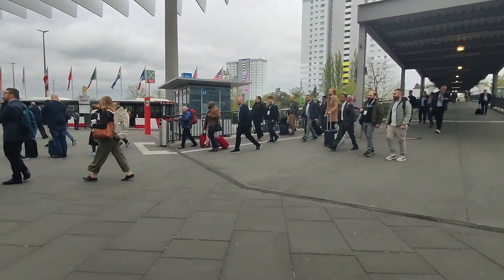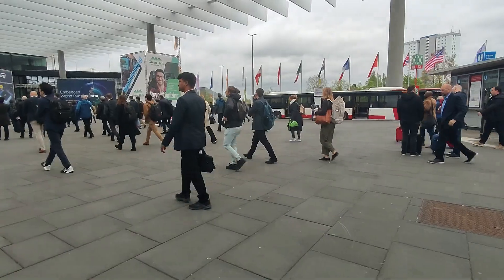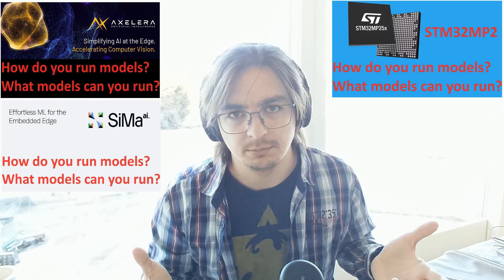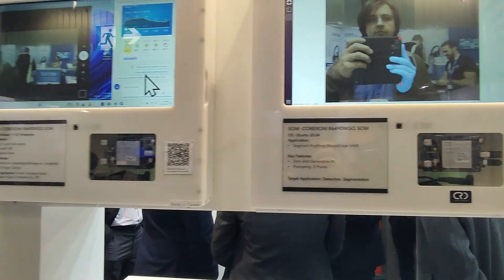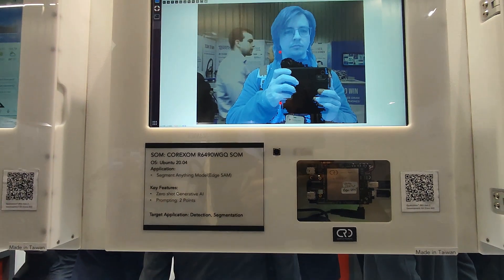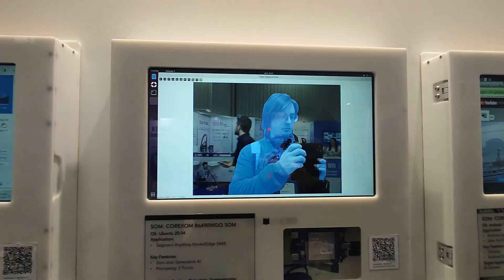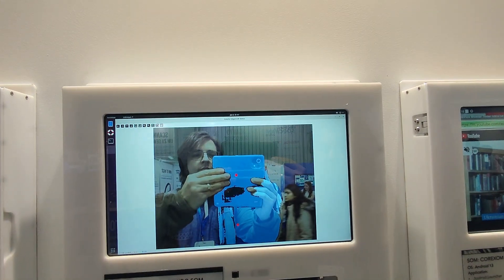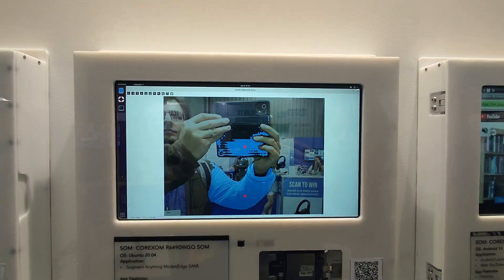Computer Vision Inference on Embedded World 2024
00:00:00  - Intro. Embedded World 2024.
00:00:46  - Axelera, SiMa, STM32 - separate videos
00:01:01  - How the market is changing
00:01:56  - INT8 or FP16
00:03:02  - Clarity of product
00:04:04  - Jetson is not the leader anymore?
00:04:45  - Fondation Models
00:05:41  - Hailo and Qualcomm  - main competitors for Jetson and Inteel
00:07:43  - VeriSilicon: STM32, Synaptics, NXP (TIM-VX, Mesa 3D, Tengine, etc.)
00:10:37  - Texas Instruments, MediaTek, RockChip
00:13:04  - Small chips: Analog Devices, Greener Wave, BrainChip, Innatera, Nordic Semiconductor